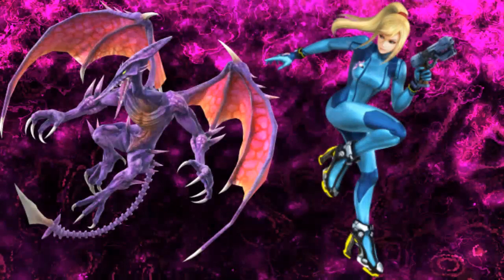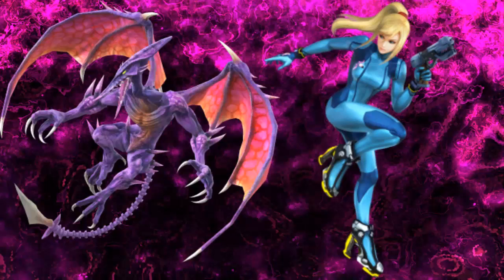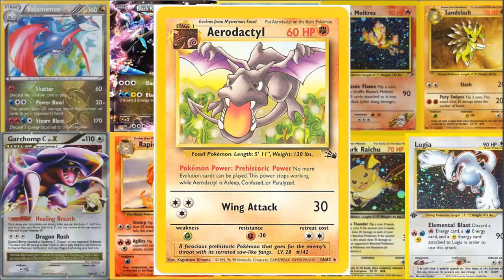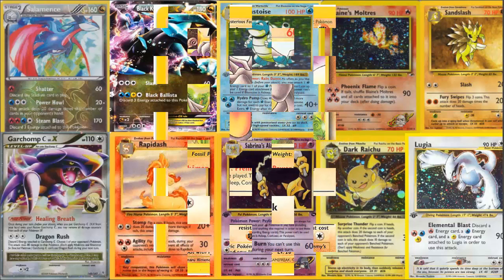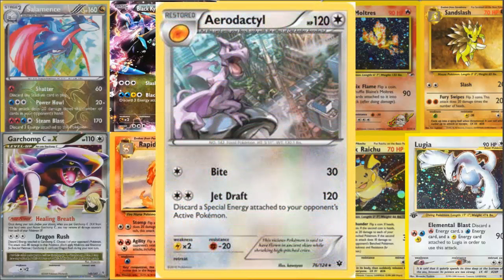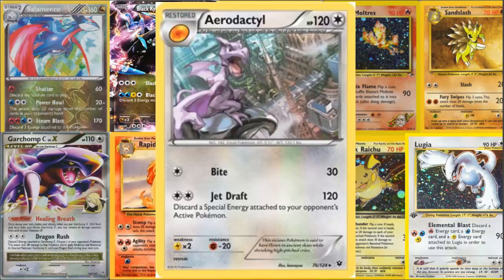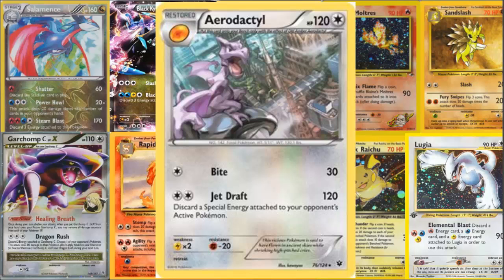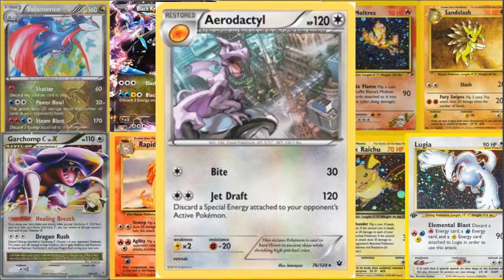Metroid fans ? Pokecard Evolution # 4: Aerodactly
So PLEASE ! I would love to try this out. Aero has had some pretty cool cards over the years.